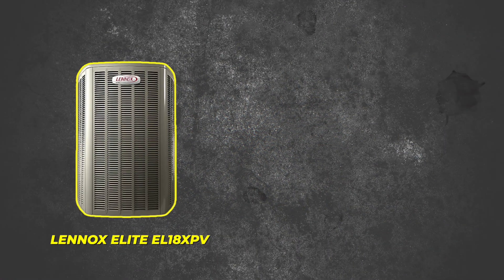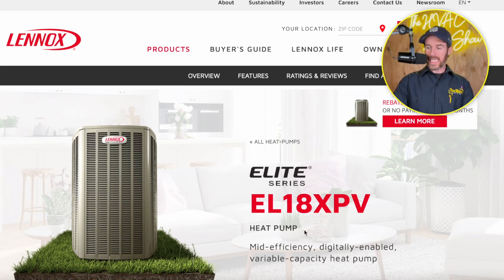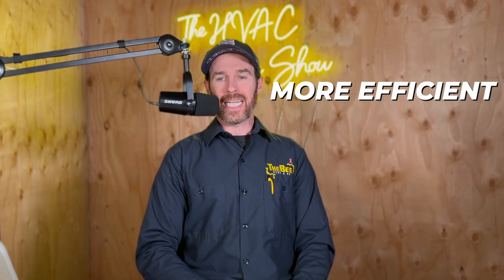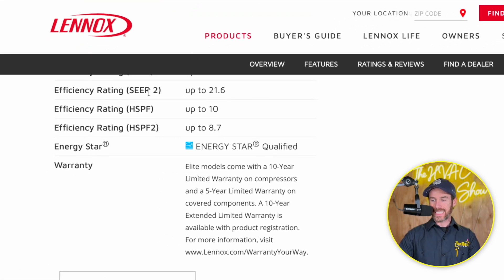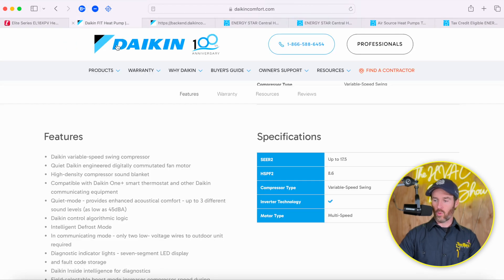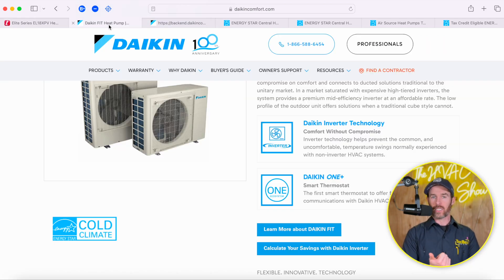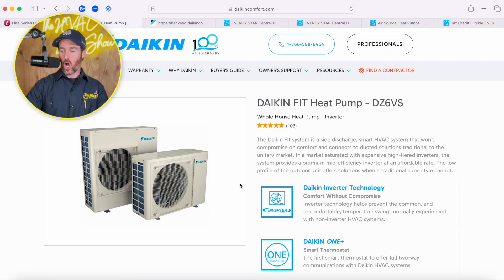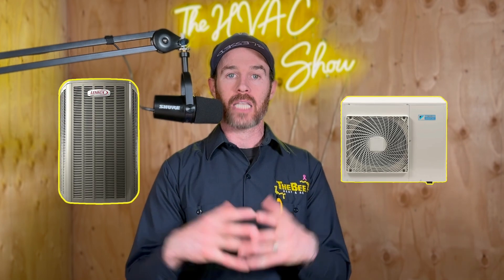Daikin Fit 🆚 Lennox Elite EL18XPV 🤔 | 2025 HVAC System Reviews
In this video, we do a deep dive on The Daikin Fit and Lennox EL18XPV Heat Pumps. We discuss which Heat Pumps qualify for the heat pump tax credits available through the inflation reduction act, as well as which systems are best for your climate. The truth is that not all heat pumps work great in cold climates, and even some of them don't do well in hotter climates like Palm Springs, CA, or Las Vegas, NV, and in this video we talk about which of these heat pumps will be best for your specific climate and how they compare to each other in both cold climate and hot climate performance.